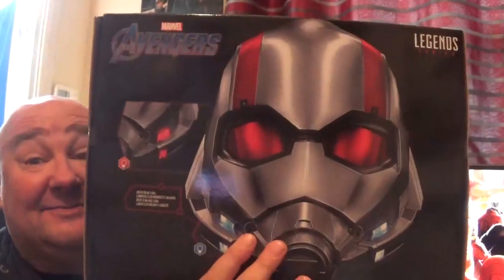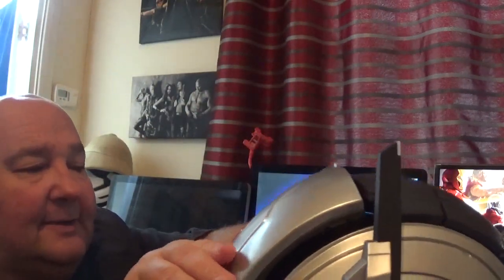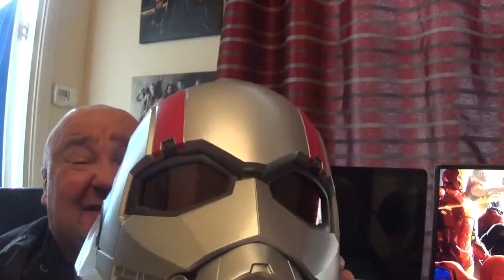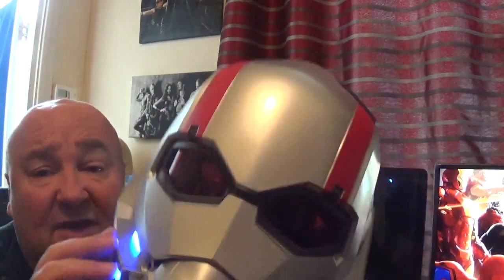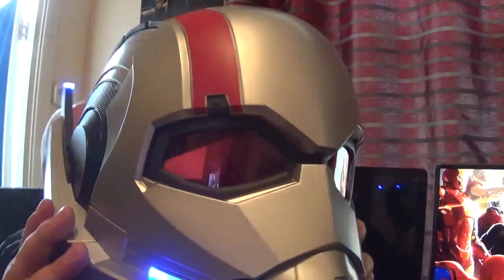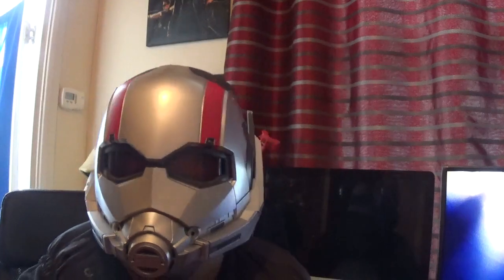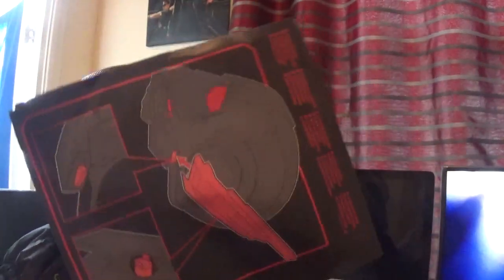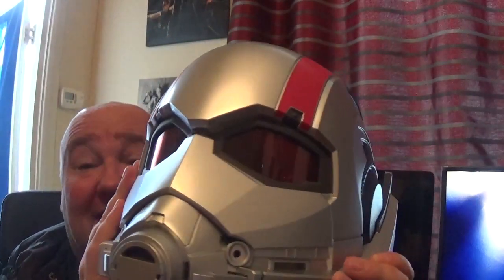MARVEL LEGENDS ANT-MAN HELMET REVIEW